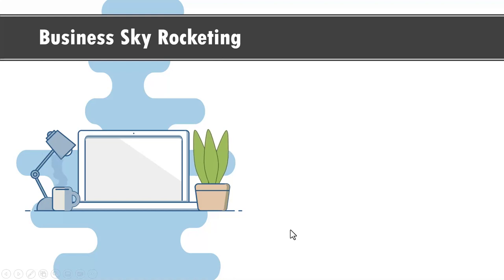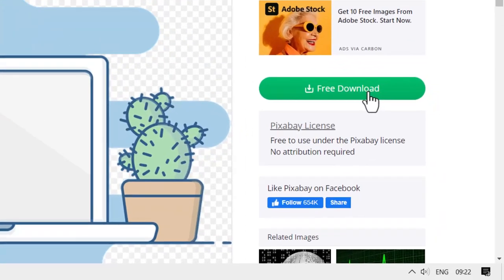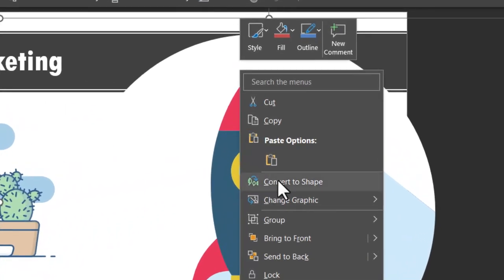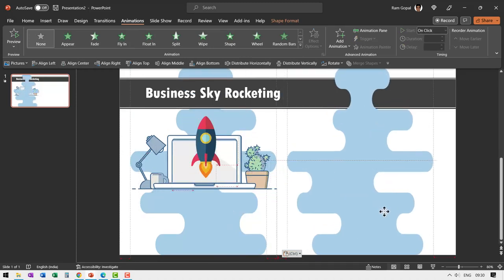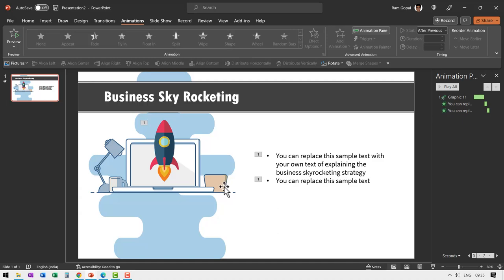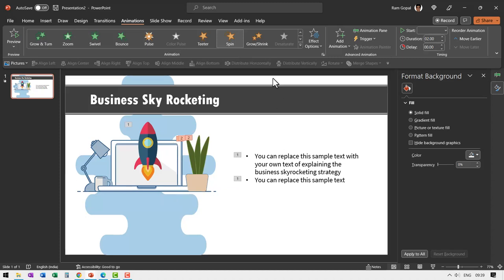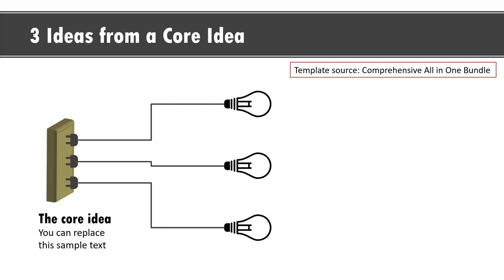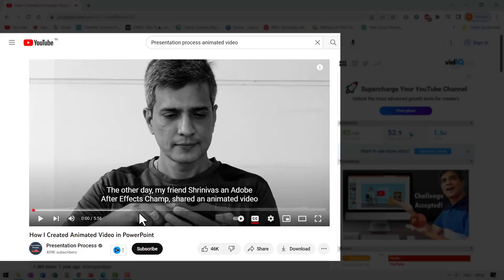Animated Infographic Slide using Free elements [PowerPoint Tutorial]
Discover how you can create an animated infographic slide using free elements in PowerPoint. Tell your story and engage your audience! *Comprehensive All In One PowerPoint TEMPLATES Bundle 2.0 *

Contents of this video:
00:00 Preview of animated Infographic
01:45 How to Find the Right Free Graphics
03:25 Set Up Graphics for Editing in PowerPoint
04:45 Animate the Rocket Graphic
07:50 Create & Add Animated Leaves
12:20 Power of Animation In Explaining Concepts